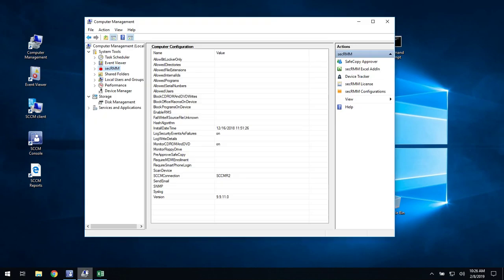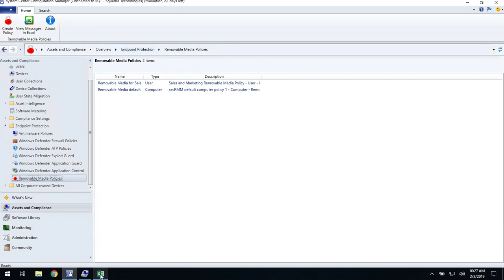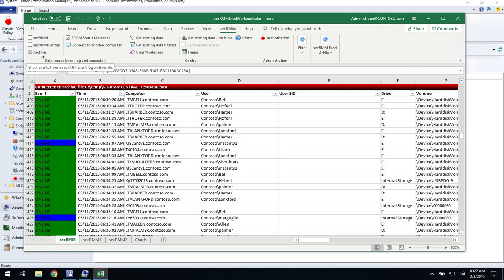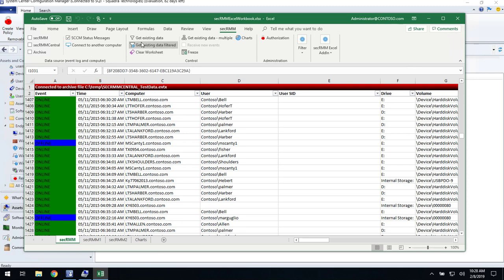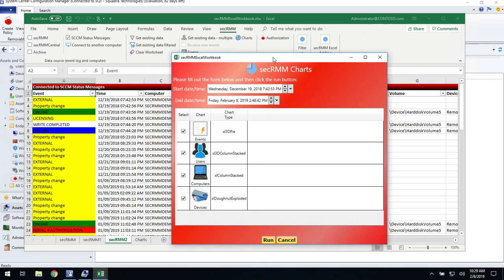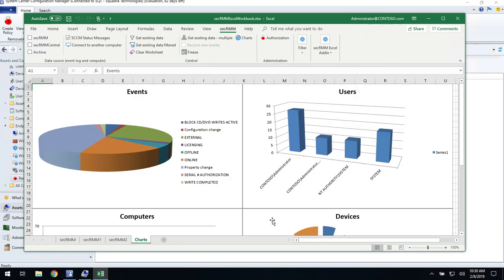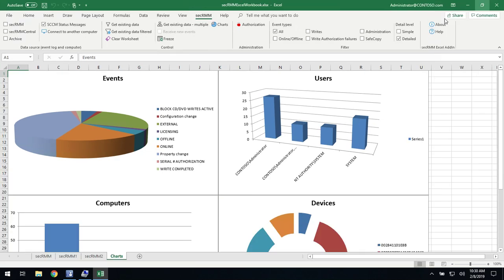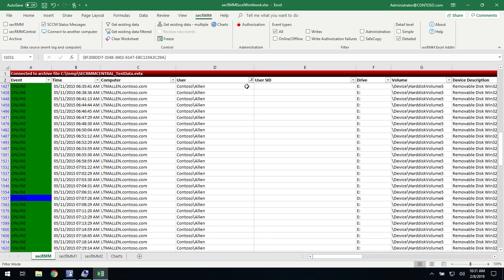secRMM Excel Charts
Use the secRMM Excel Add-In to create Dashboard Charts with only a few mouse clicks.  You can access this functionality directly in secRMM or from System Center Configuration Manager (SCCM).